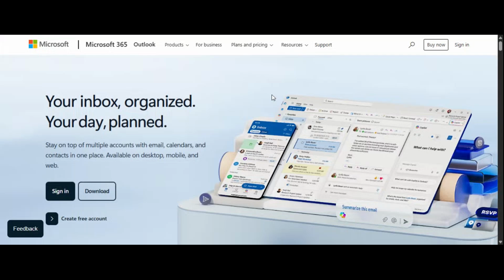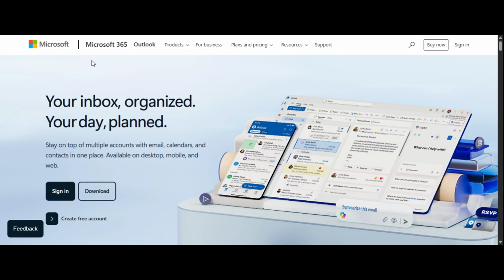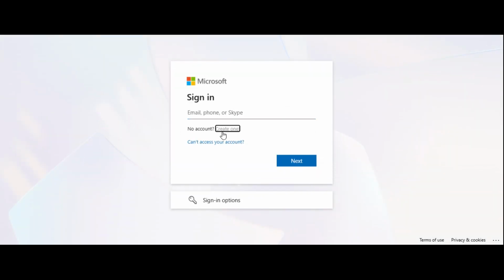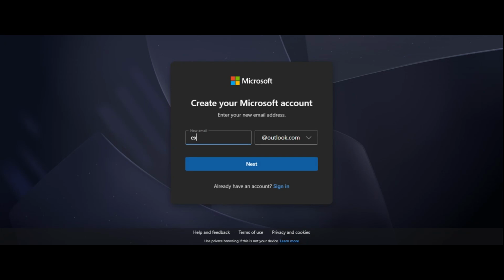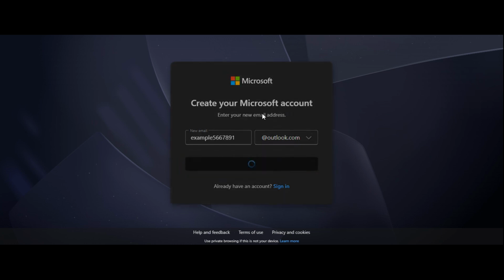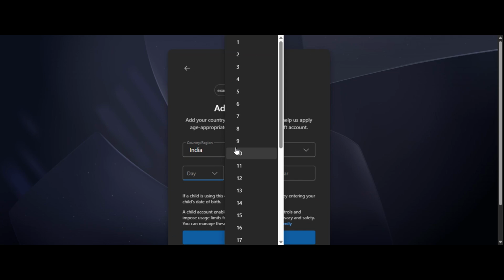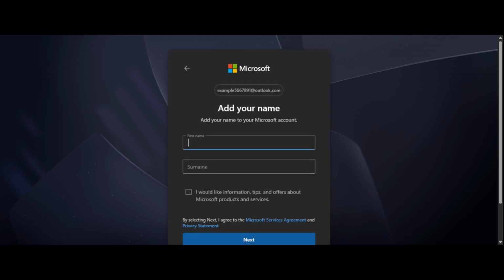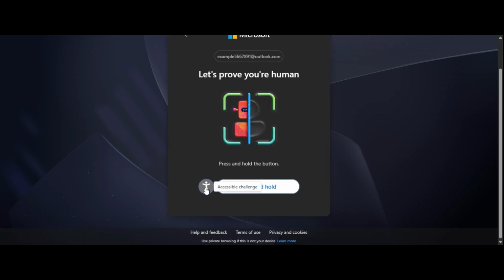How To Create MSN Email (Easy Guide)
Learn how to contact MSN support through Microsoft using the official support steps in this easy tutorial. Follow along to find the right contact page, choose MSN, and get routed to the proper support option.

🕚Timestamps:
0:00 Introduction
0:22 Go To Microsoft.com
0:32 Click On Support
0:42 Type Contact In The Search Box
0:52 Open Contact Us - Microsoft Support
1:02 Choose A Microsoft Product Page
1:11 Click Get Home Support
1:21 Enter Your Issue
1:33 Click Get Help
1:43 Scroll To Contact Support
1:53 Select Your Product Or Service
2:05 Choose MSN
2:14 Select Your Support Category
2:25 Click MSN Community
2:34 Confirm And Open Support

✍️What You'll Learn In This Video:
• How To Contact Msn Support Through Microsoft
• How To Find The Official Microsoft Support Page
• How To Search For Contact Options In Microsoft Support
• How To Select Msn As Your Product Or Service
• How To Choose The Correct Support Category
• How To Reach The Microsoft Support Flow For Msn
• How To Get Routed To A Live Support Agent

💡Pro Tips:
• Always use the official Microsoft website to avoid fake support pages.
• Be ready with your MSN account details before starting the support flow.
• Describe your issue clearly so Microsoft can show the best support option.
• If one support category does not work, try selecting MSN Community again.
• Use a desktop browser for the smoothest support experience.